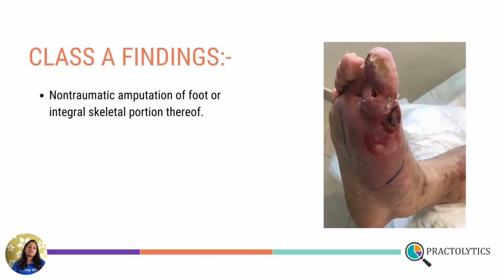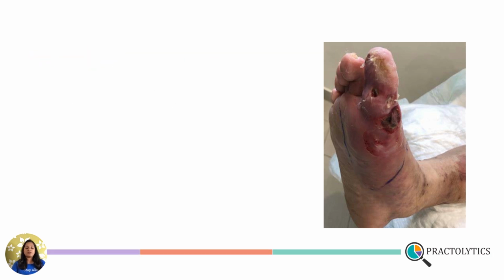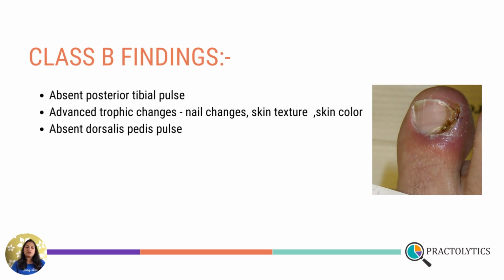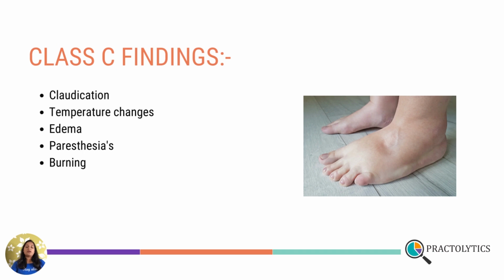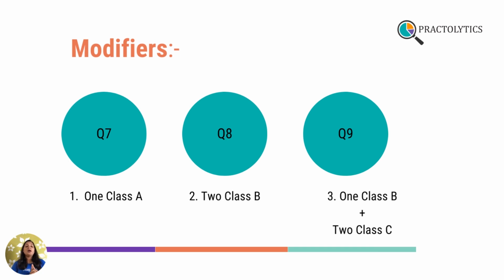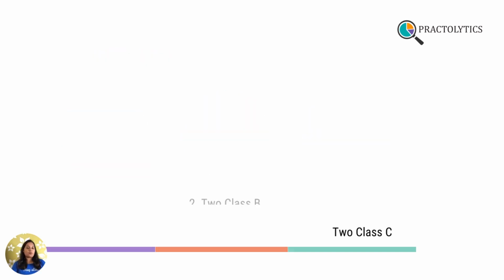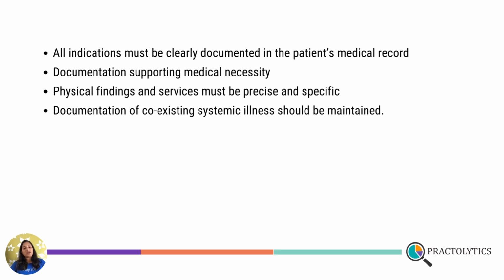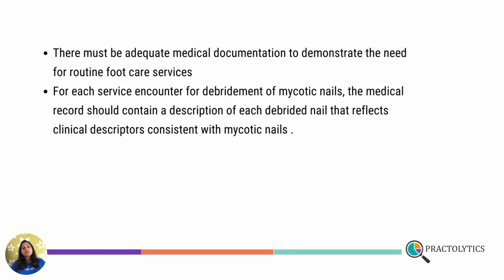Routine Foot Care - Part 2 - Q Modifiers and Documentation Requirements | Practolytics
THIS VIDEO is PART 2 of the Routine Foot care services series presented by Ellen Green from Coding operations.

You will learn about the basics, CPT codes, coding guidelines, payment affecting modifiers ,documentation requirements during this video series.

If you are in a bubble that Routine Foot care services are non covered by default, this series will help you understand the do’s and don’ts associated and exceptions for proper reimbursement for your routine foot care services.

Are you worried about the challenging task of coding and billing? Don’t worry Practolytics will help you with the process of accurate coding and billing, our team can optimize claim submission and ensure efficient revenue cycle management.

Practolytics, with support from AdvancedMD billing software processes more than 2.5M claims annually, collecting more than $500M for its clients. End-to-end services include medical billing, medical coding, chart audit, credentialing, eligibility, benefits verification, and preauthorization services.

The company’s diverse background in every aspect of healthcare allows it to maximize revenue and consistently deliver optimum results.